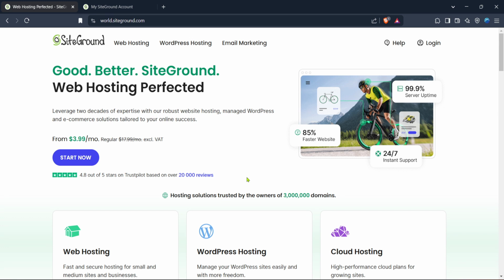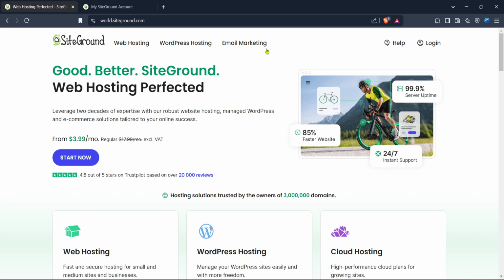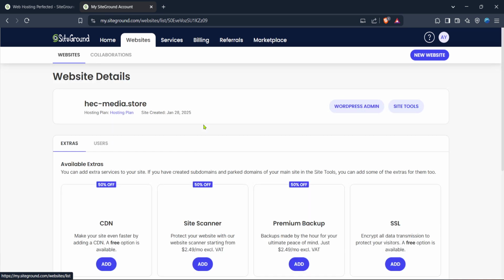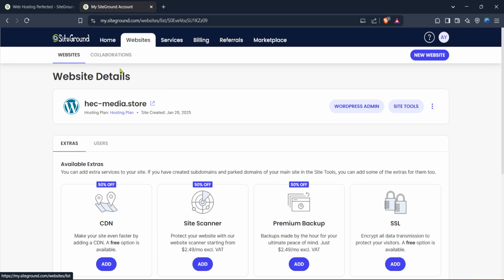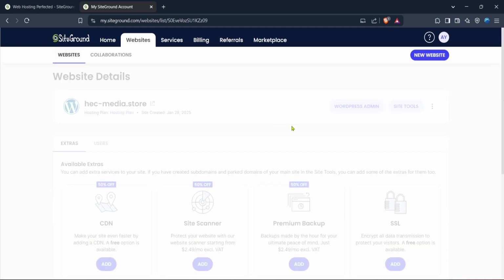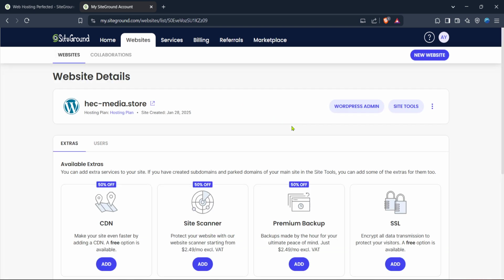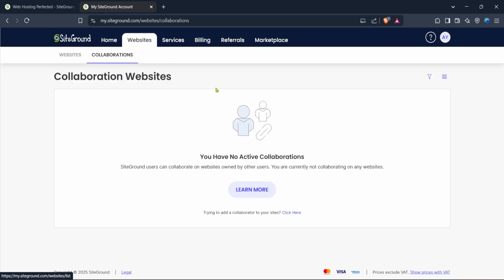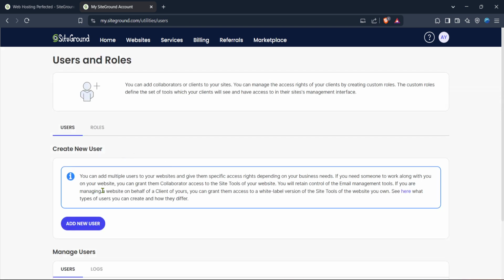How to Set Up Collaborator Access in Siteground Bigscoots (Full 2025 Guide)